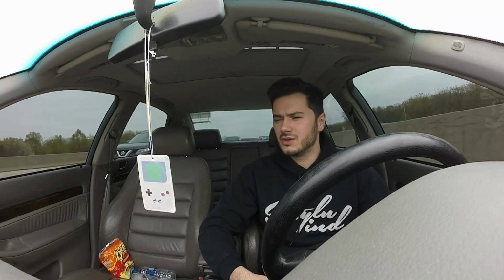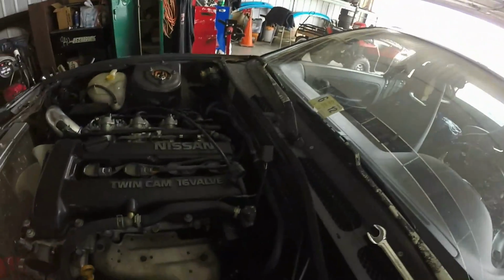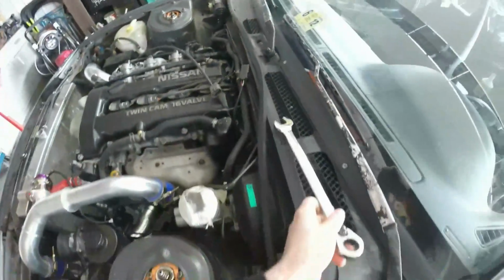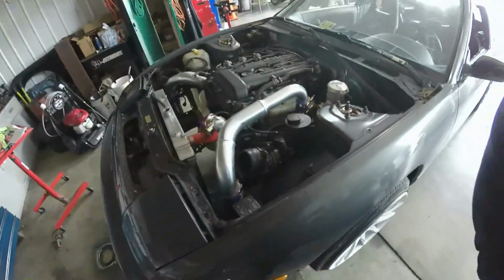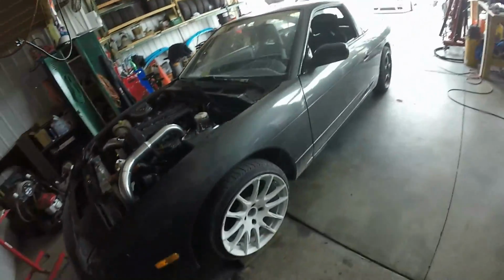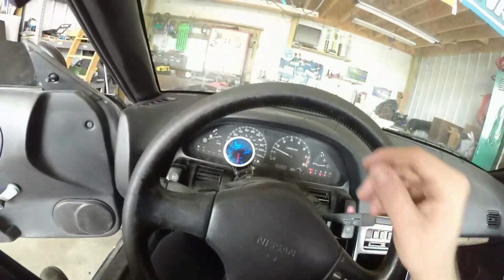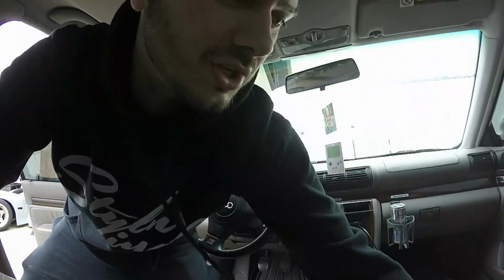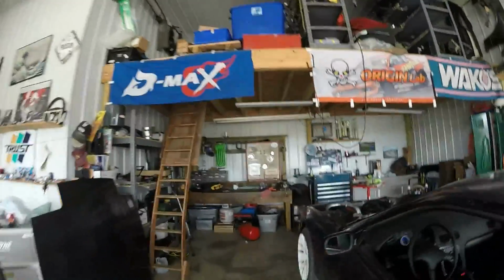240 Drift Day 1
Quick prep of the car because i was rushing to make it to the event to at least test out the car.